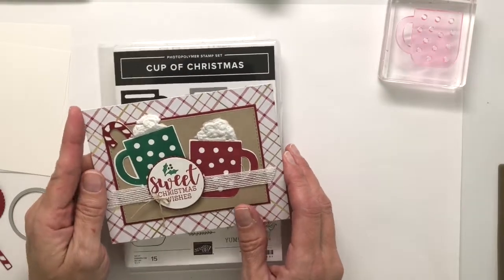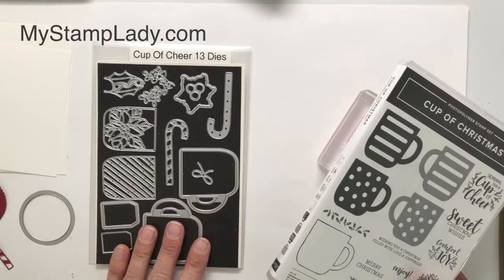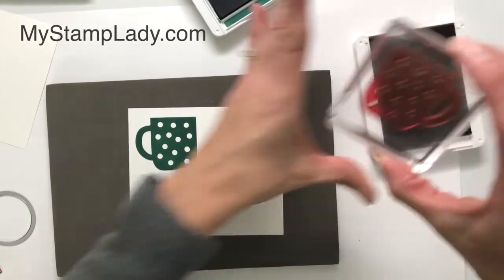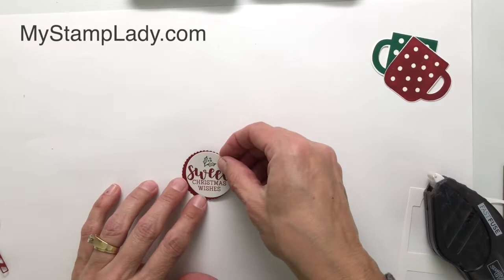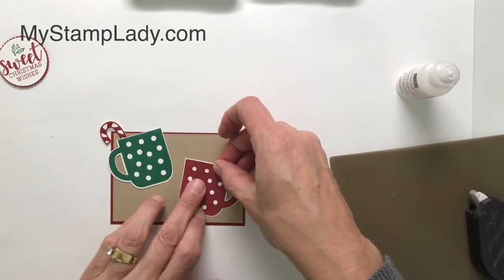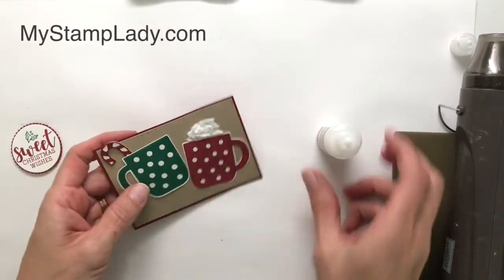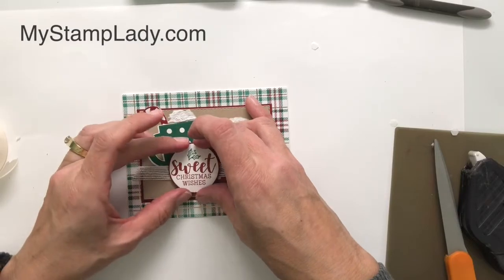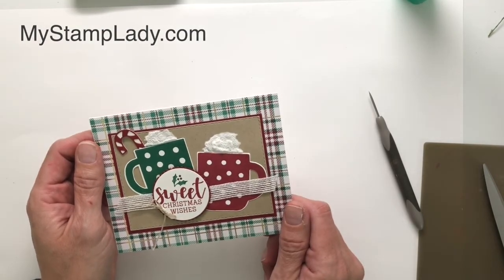Stampin' Up!'s Reversible Cup Of Christmas With Puff Paint Whip Cream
The amazing brand new reversible Cup Of Christmas stamps from Stampin' Up!. A fun hot chocolate card with Puff Paint whip cream. See more on my blog. Full list of supplies below.

Supplies
• Wrapped In Plaid 6" X 6" (15.2 X 15.2 Cm) Specialty Designer Series Paper [149596]